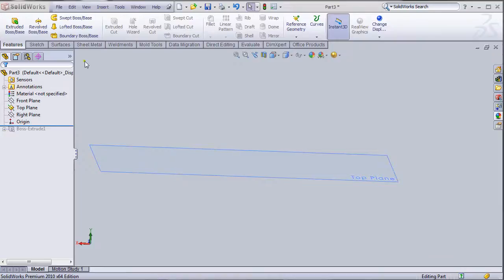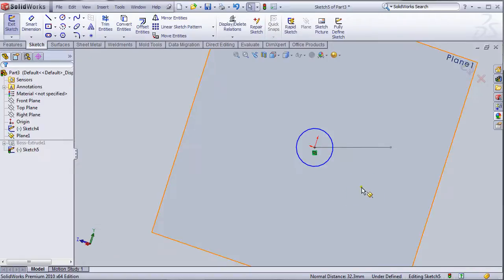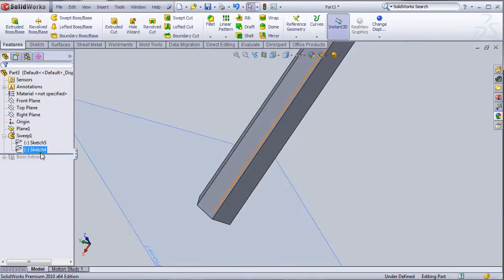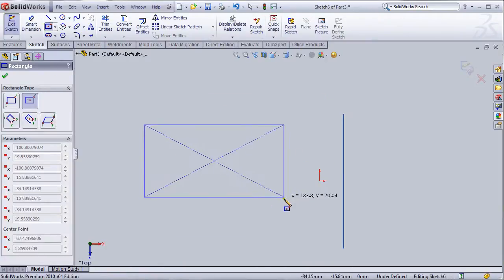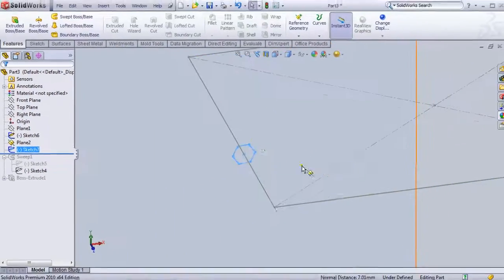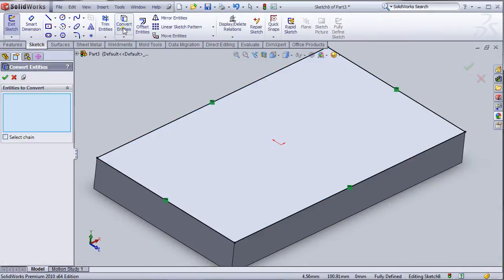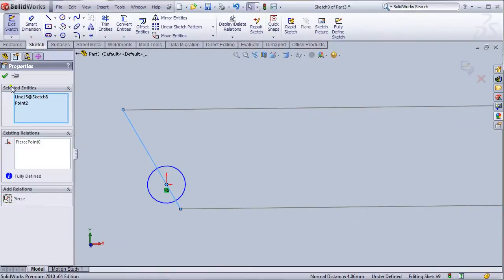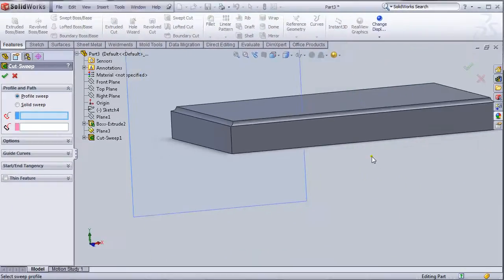Swept Boss Base Cut Basic